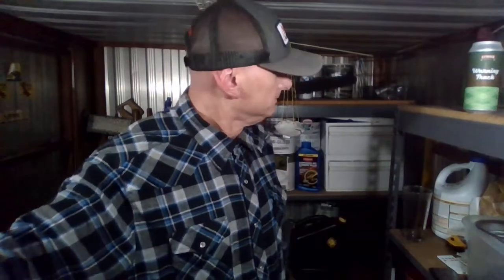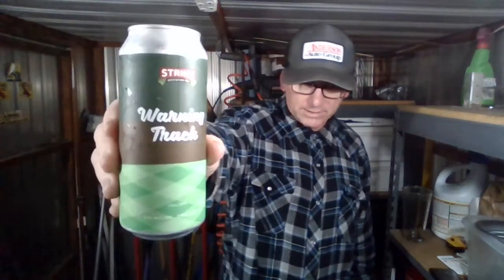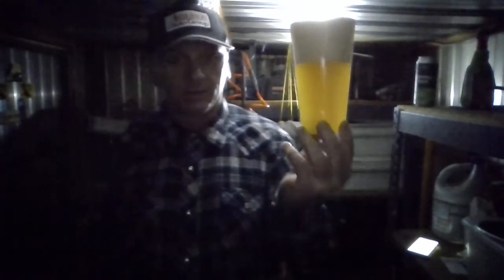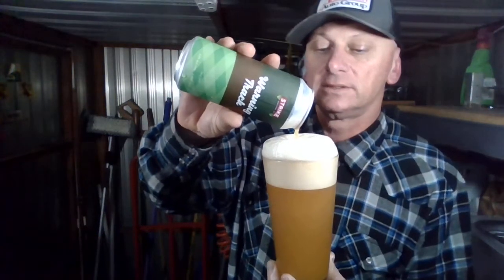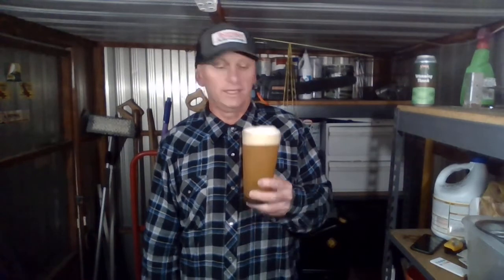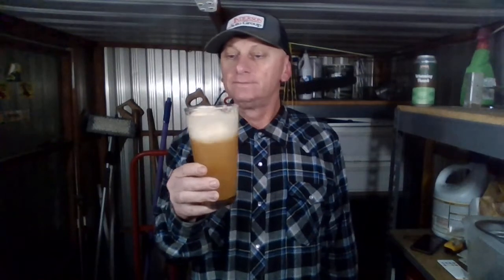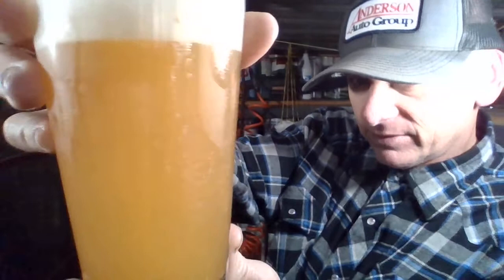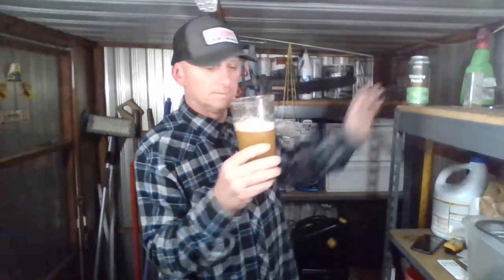Strike Brewing Company Warning Track Hazy Dipa Beer Review!